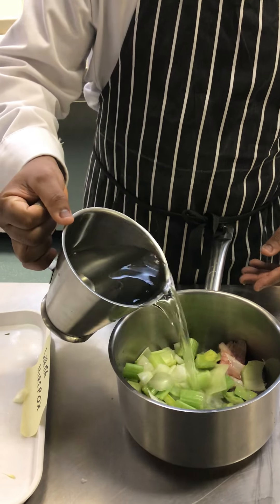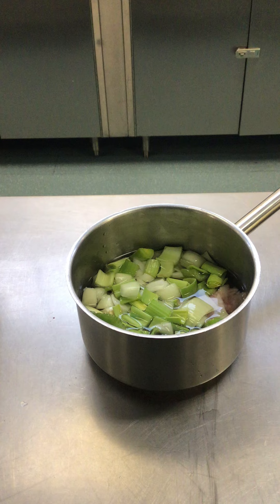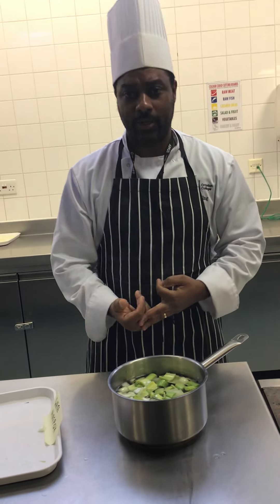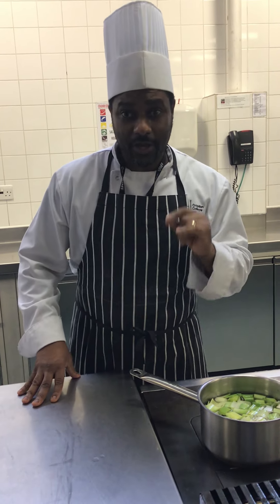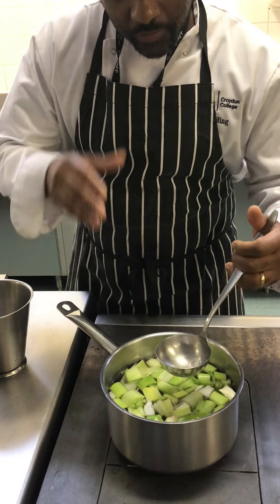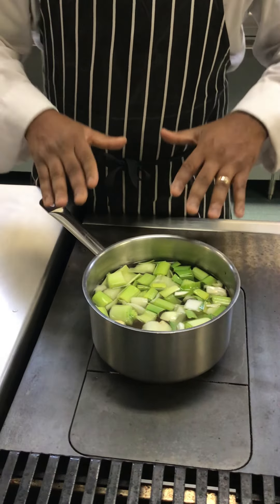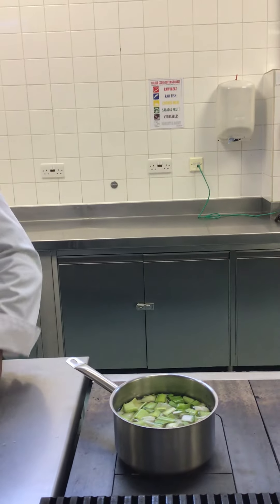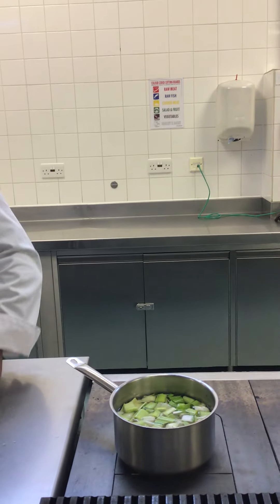Fish Stock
Fish bones
White mirepox